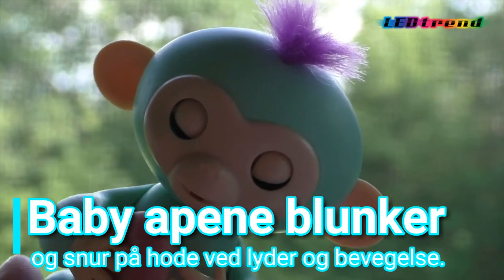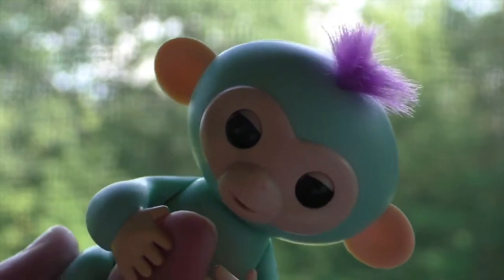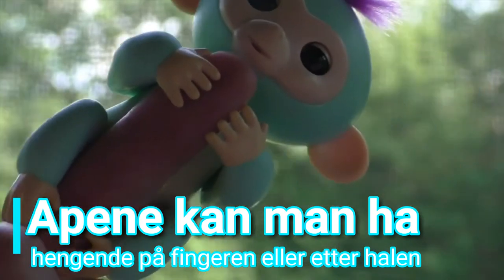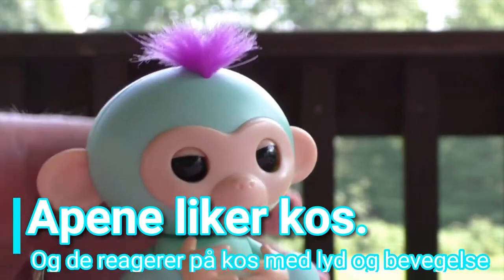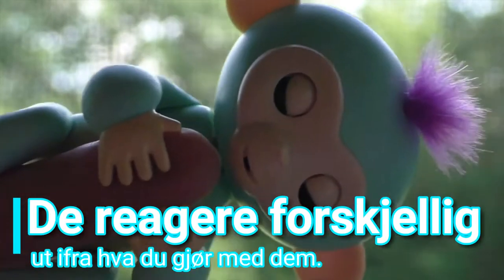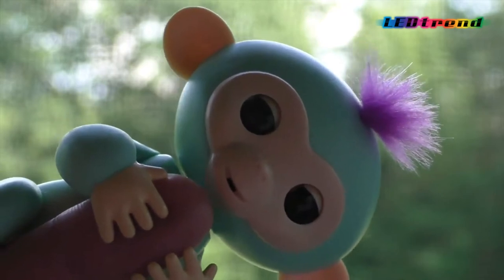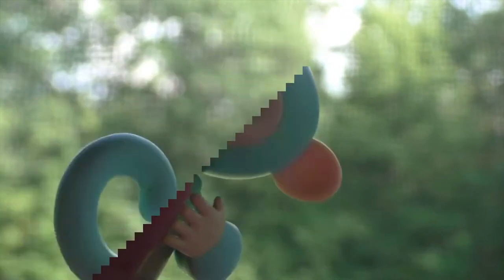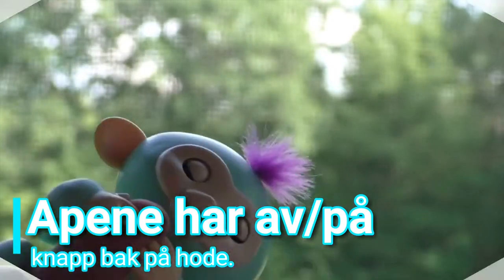Fingerlings | Finger ape | Interaktive leke aper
Fingerlings fingeraper er både søte, morsomme, rampete og litt tullete alt på engang. Du finner de her

Fingerlings apene kommer i seks forskjellige farger, alle har forskjellige navn og forskjellige personligheter. Er du usikker på hva julegavene skal bli i 2017, så er de her noe for deg. Finger apene vil kommunisere og leke med deg. Fingerlings baby apene reagere på lyd, bevegelse og berøring. Finger apene har mulighet til å vise deg over 40 forskjellige bevegelser og utrykk. En kulere lekekamerat skal du lete lenge etter i 2017.